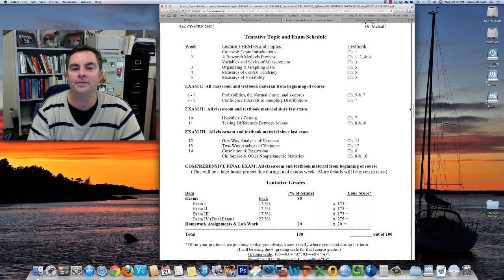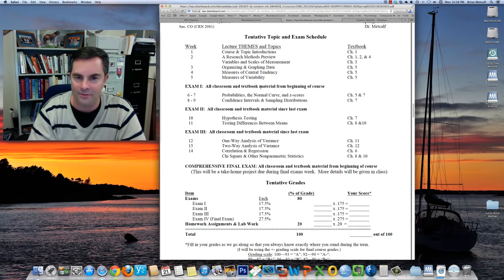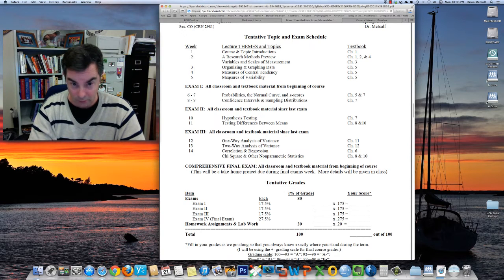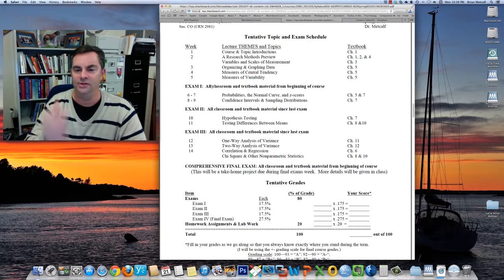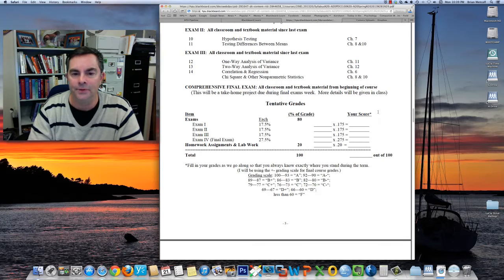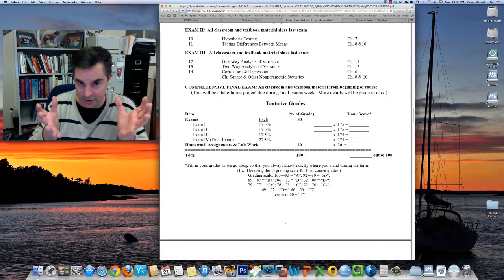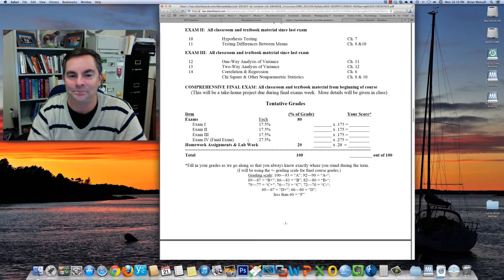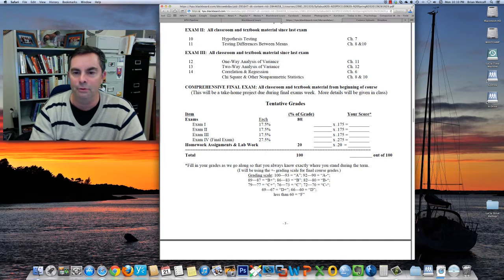PSY 2100 Video Syllabus